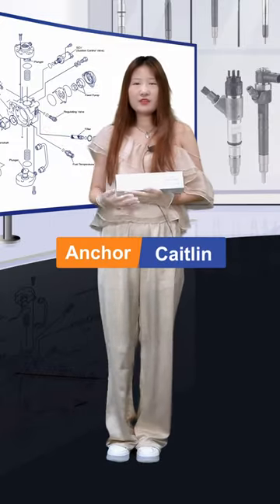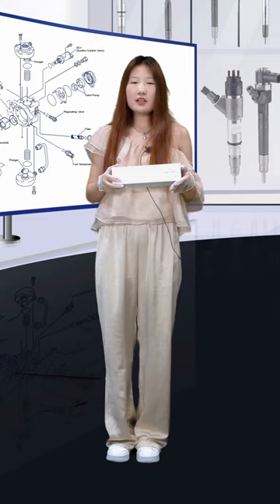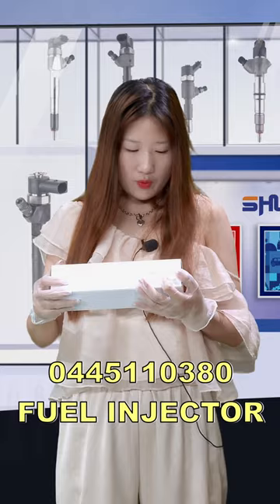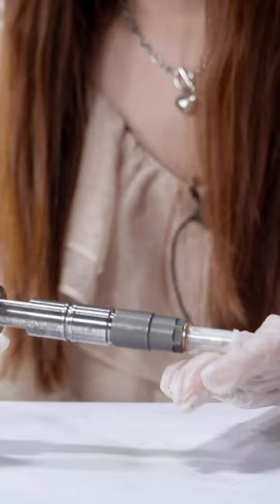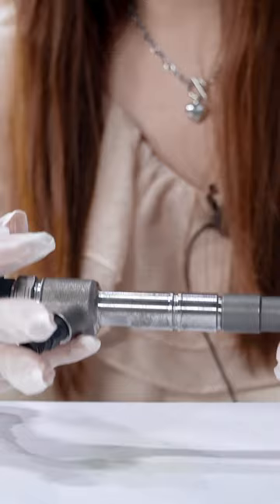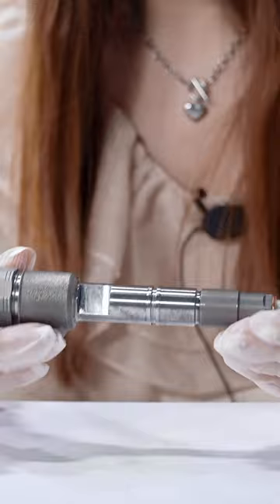#0445110380 | injector | 110 series | OE:GONOW 1112300-40300 for ：GONOW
★：Video introduction
★：Video chapter introduction
 Brand : Shumatt
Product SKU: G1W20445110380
Product wrranty time: 6 months.